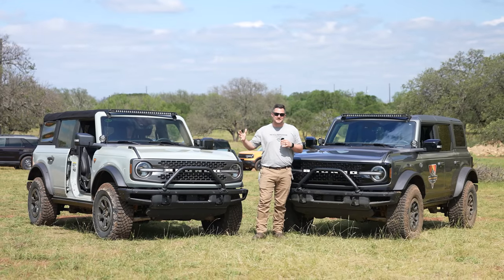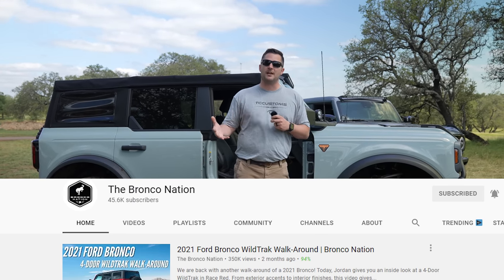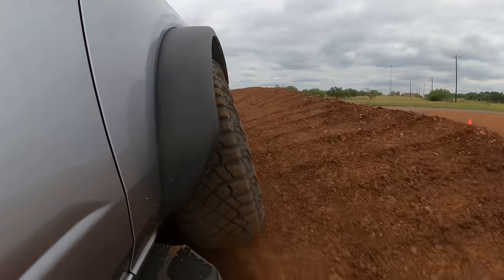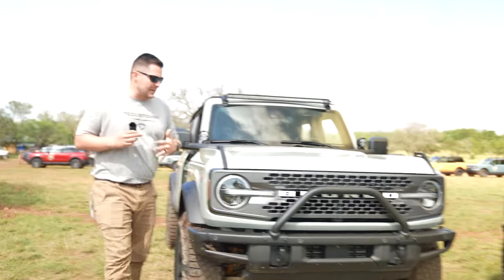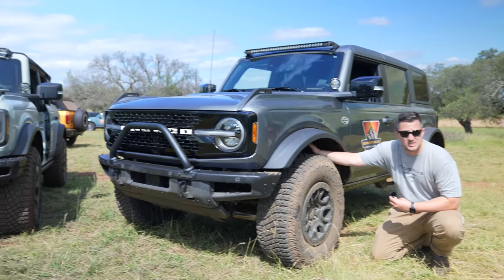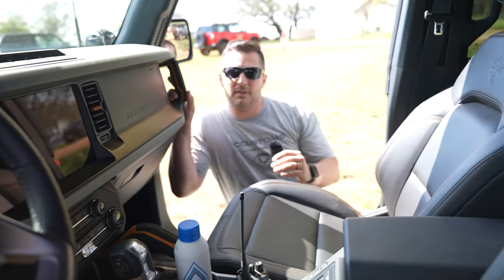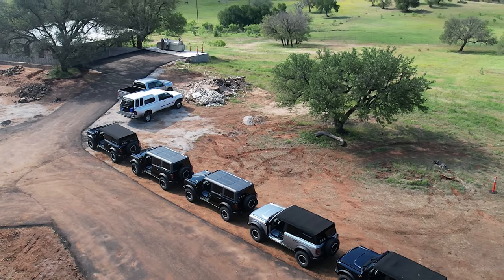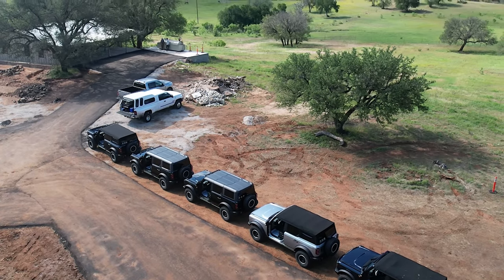Bronco - Badlands VS Wildtrak - What's the difference?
Today we are comparing a badlands bronco versus a bronco wild truck! The 2021 Ford bronco Badlands is considered the king of slow speed Offroad! The badlands bronco features things like a stabilizer bar disconnect and a premium HOSS suspension and System! The bronco wild track comes standard with the Sasquatch package, and it is designed to be more of a high speed off routing vehicle! It also has a HOSS suspension system That is lifted about 1 1/2 inches to make room for 35 inch Goodyear Wrangler tires!  One of my favorite features of the wild track is the Baja mode, which enables you to drive using high speed in desert situations!

5041 Ford Parkway, Bessemer, AL 35022